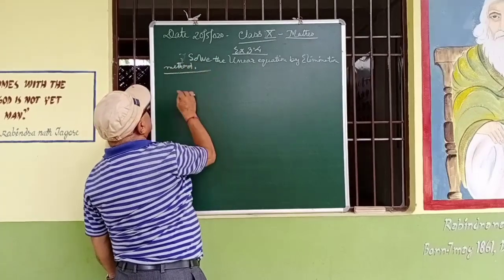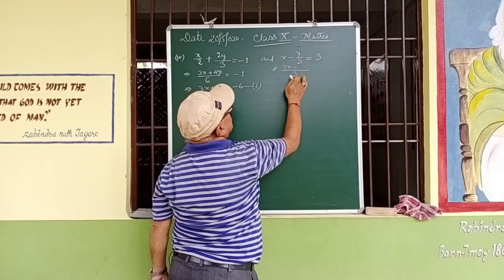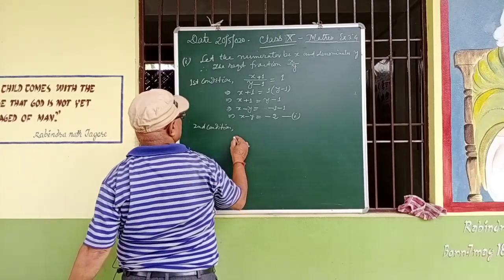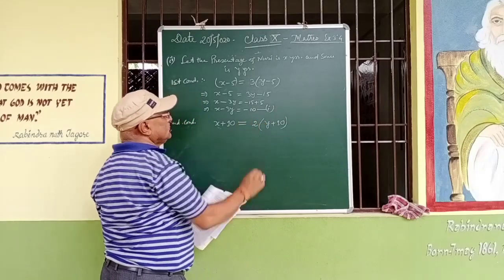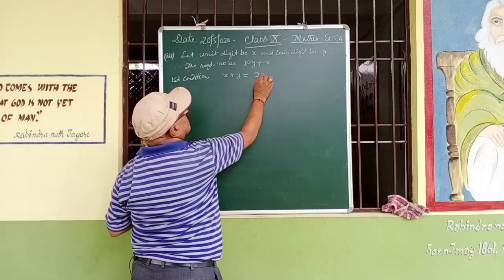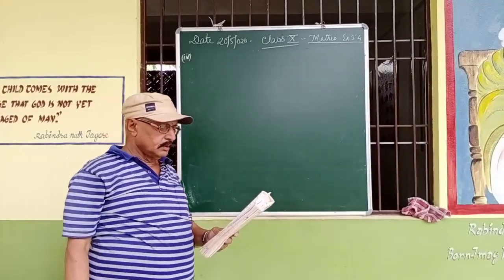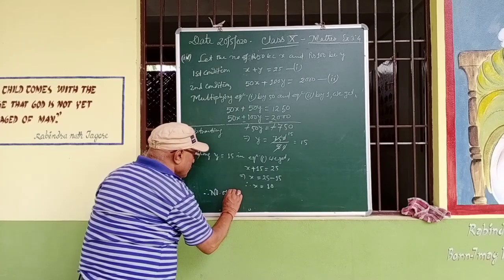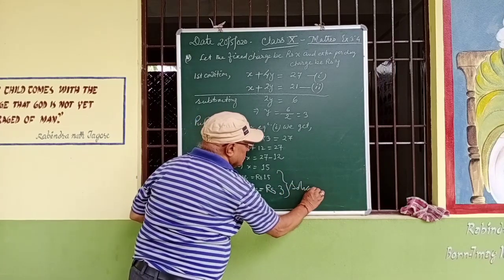Class X mathematics tutorial 3.4 | Happy Child English School 2020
Through this video HCES is trying to recover the gaps between the students an teachers  during this lockdown situation.
In the frame L . Sharma behind the camera Karan Rai & Babita Debi.
Camera an Editing Karan Rai
Concept by Hasta Trikhatri